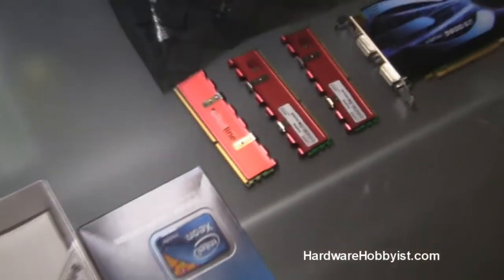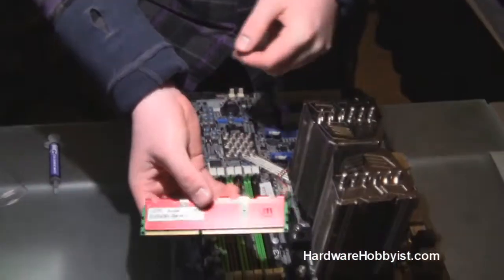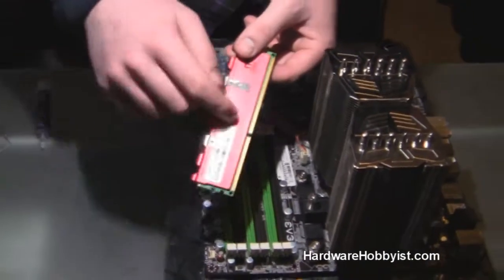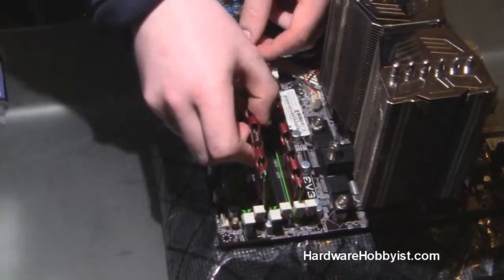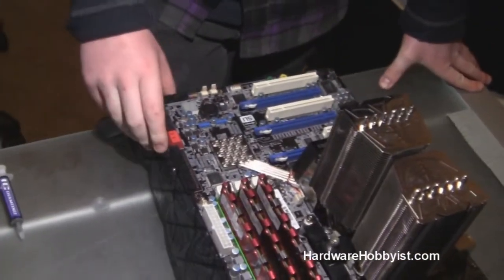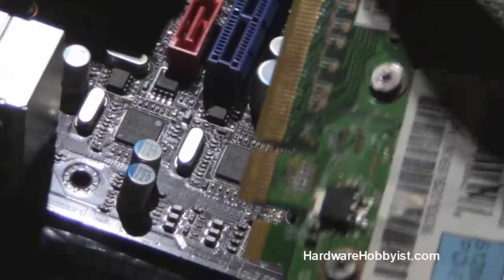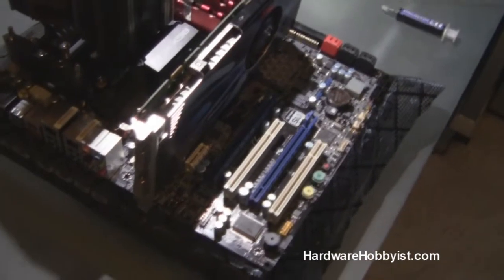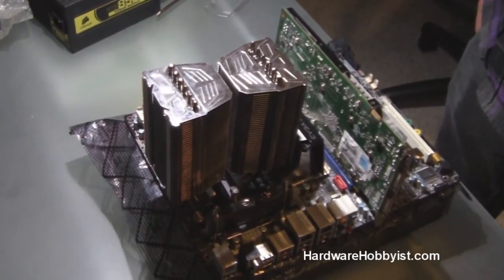[HH] Custom PC Building Guide - Assembly (4/9): "RAM and GPU Installation"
In this short section we show how to properly install memory (RAM) and the GPU.